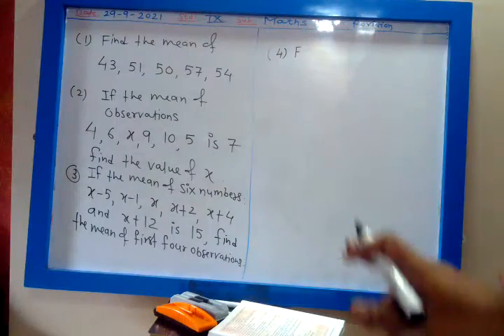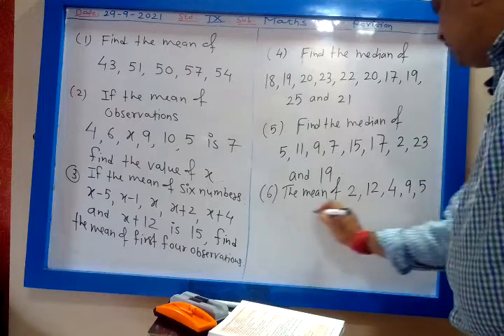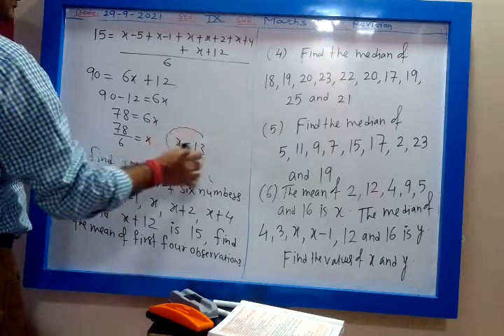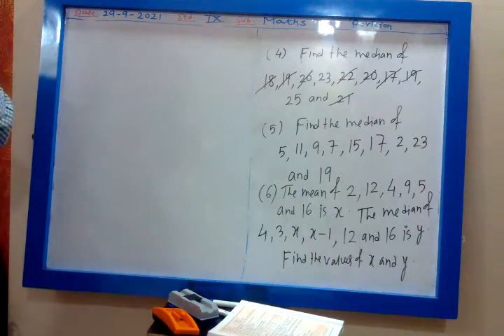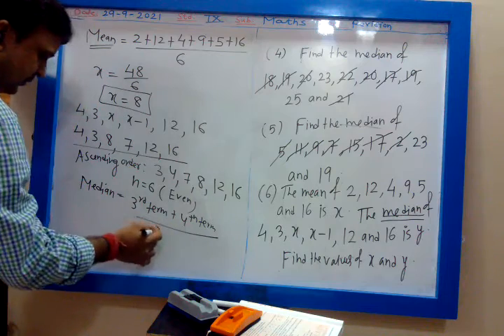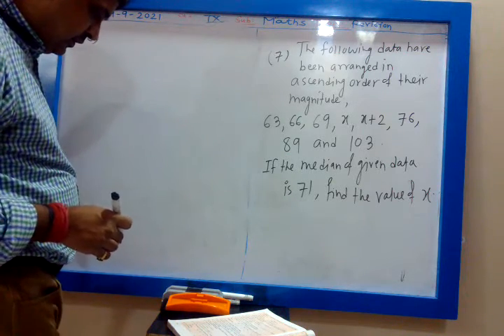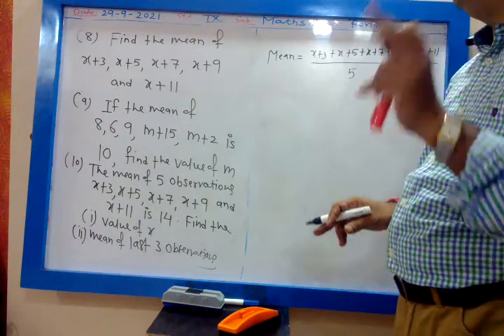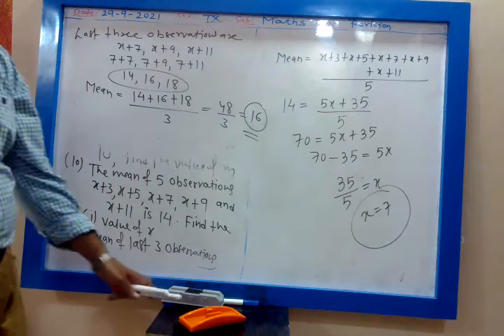9 th ICSE Maths; Revision- Chapter: Mean and Median